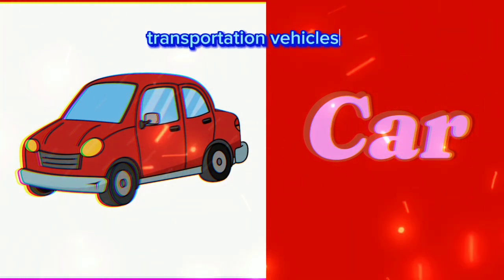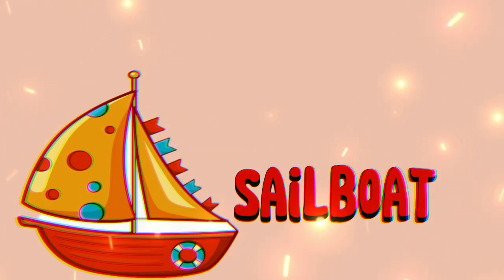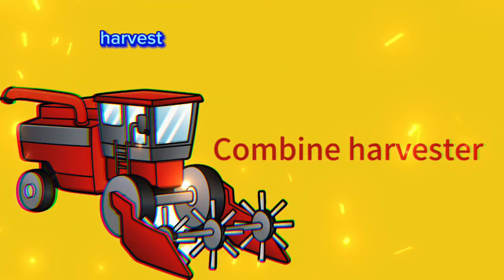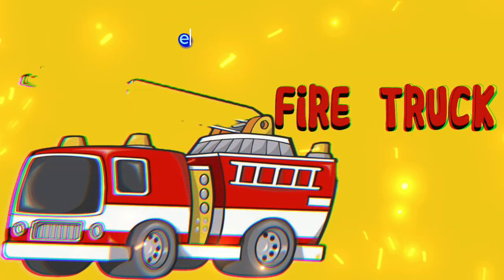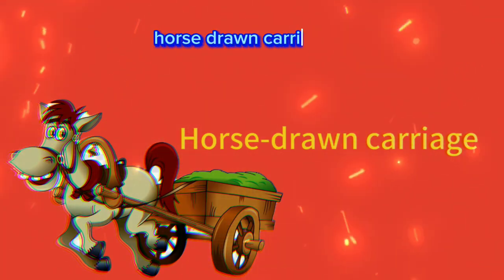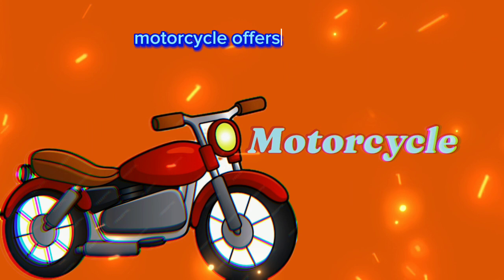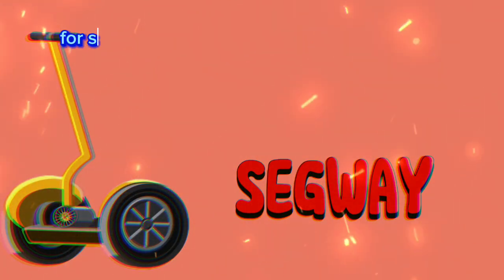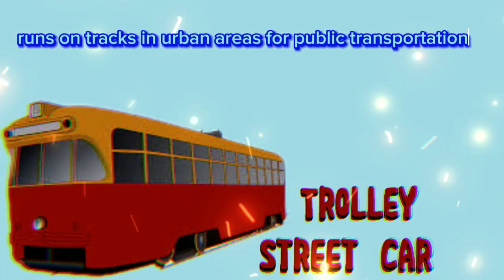Vehicles names and uses | vehicles for kids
"Join us on an exciting journey through the world of vehicles! Discover the names and unique purposes of cars, trucks, boats, planes, and more in this fun-filled educational video designed to introduce kids to the fascinating world of transportation."

🚗🚁🛳️ Welcome aboard, young adventurers! Get ready to zoom into a world of wheels, wings, and waterways! 🌟 Join us on a thrilling exploration where we'll learn about amazing vehicles and their super cool uses! Buckle up for fun, knowledge, and excitement in every ride of our fantastic vehicle adventure! 🚀🚲✈️